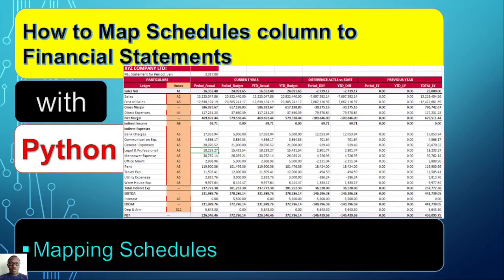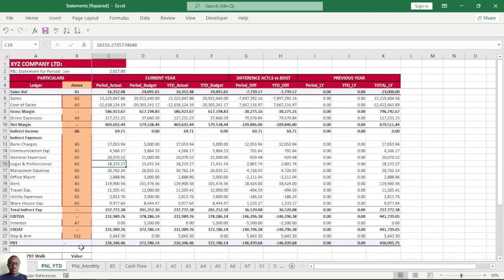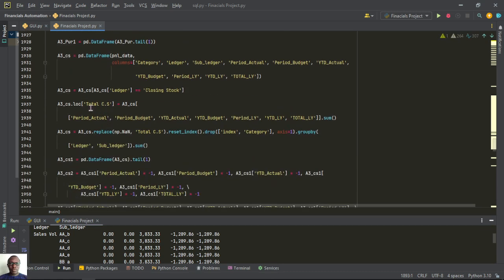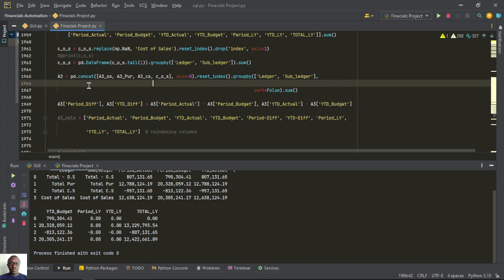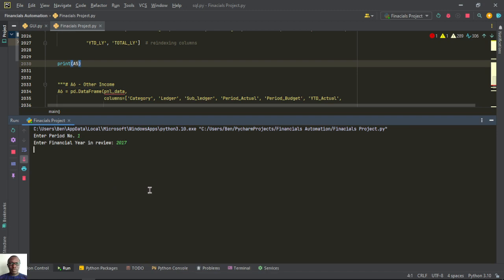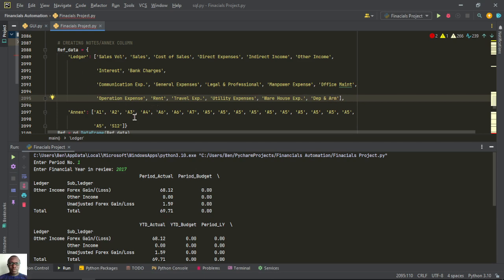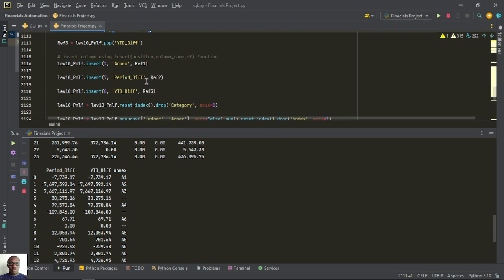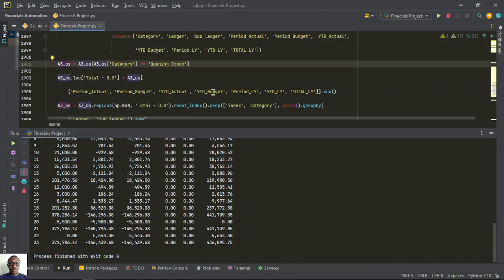How to Map Notes/Schedules to Financial statements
Mapping Schedules to Financial statements